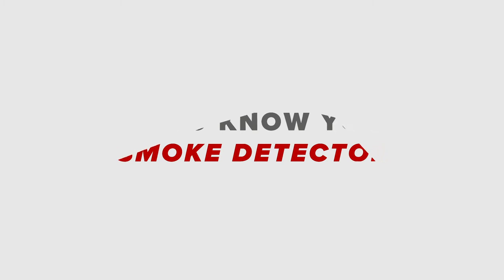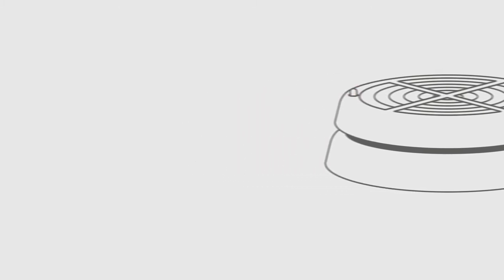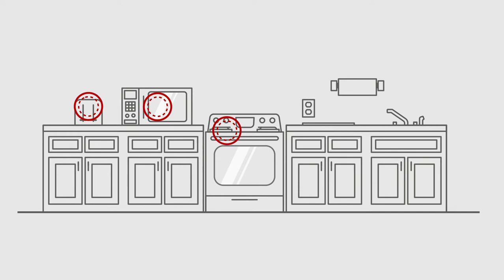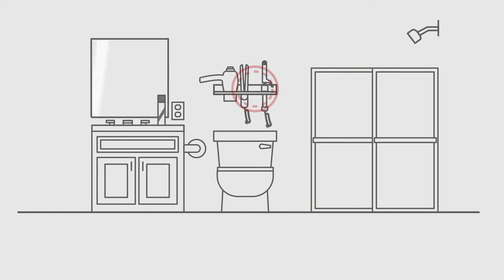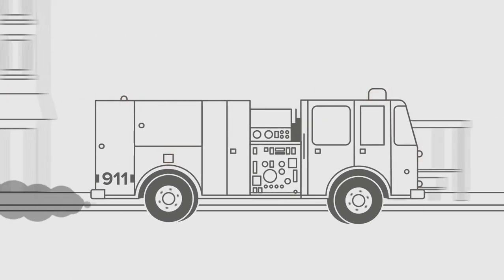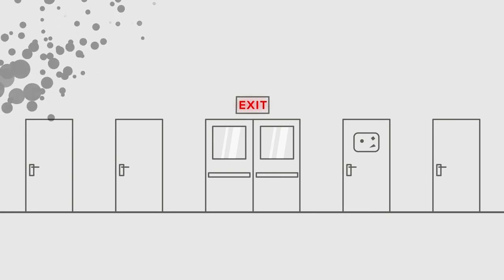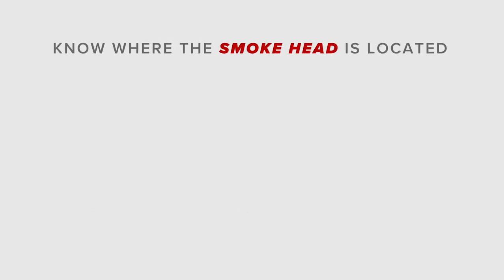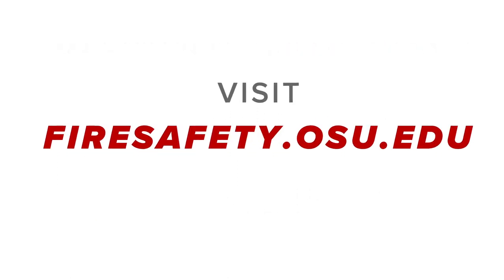Get to Know Your Smoke Detector | The Ohio State University Office of Student Life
The Office of Student Life consists of more than 40 departments, all dedicated to creating the extraordinary student experience for every Ohio State Buckeye. Our foundational understanding that every student has a unique background and set of needs informs every program and service offered by our departments.